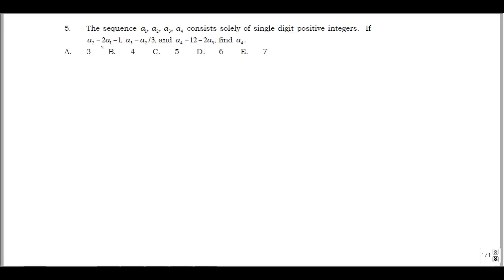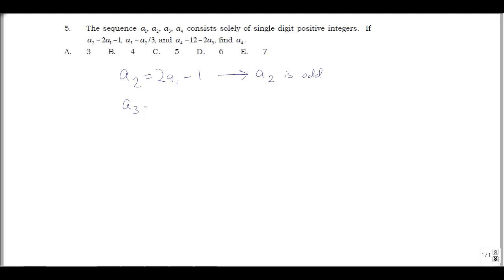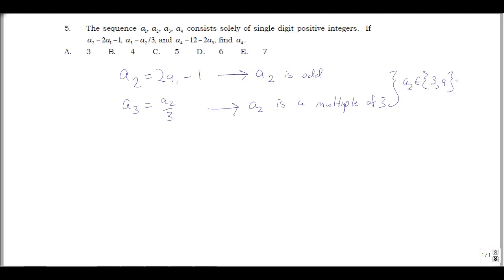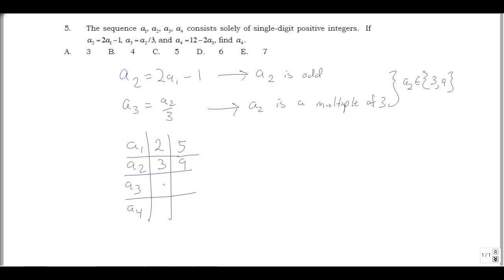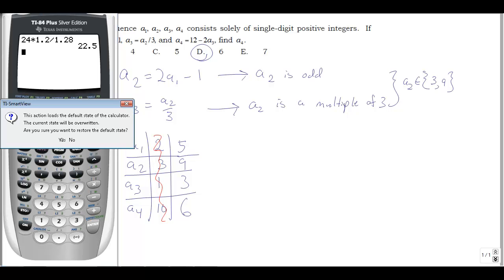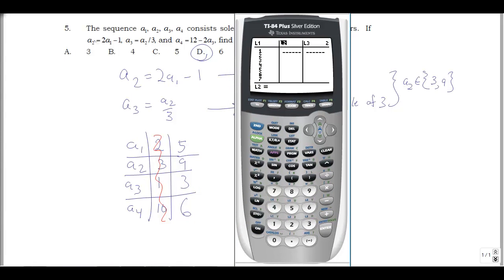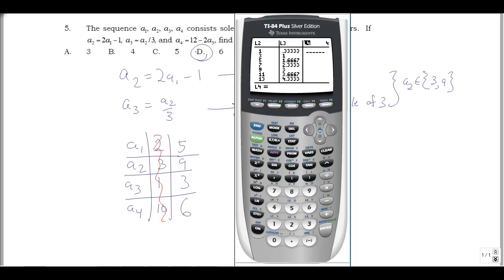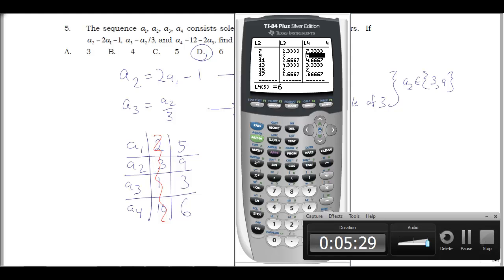AMATYC Student Math League (SML) Spring 2015 Solutions, Question 5